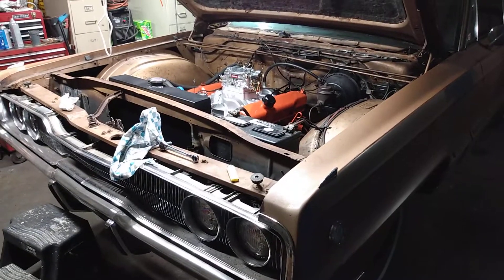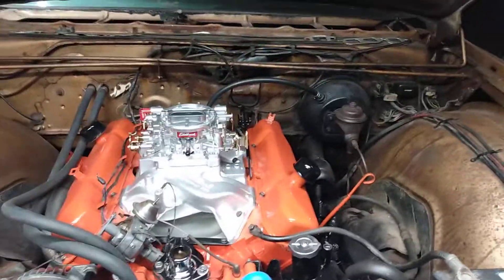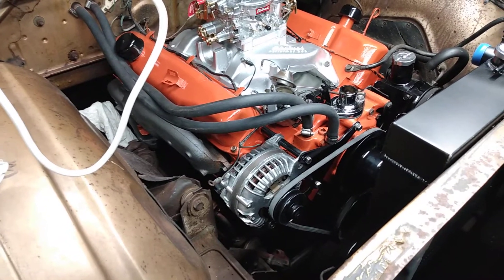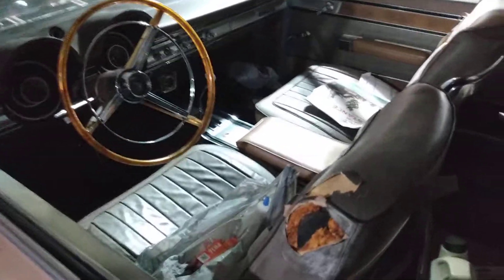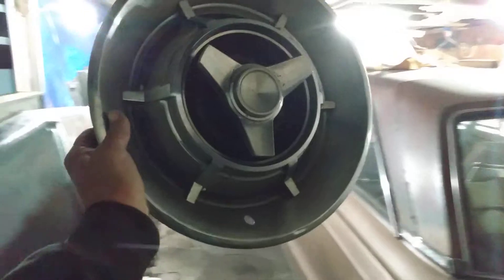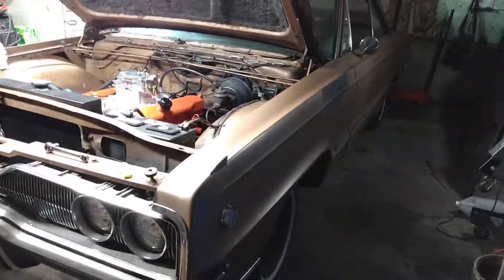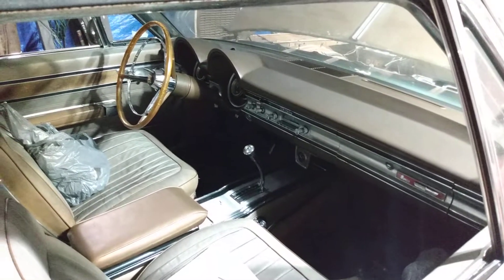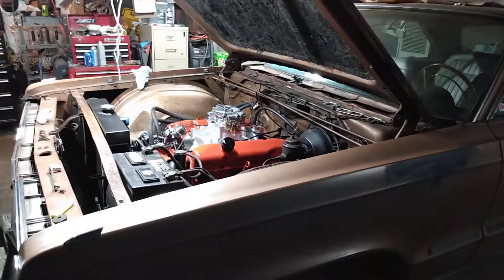1966 Dodge Monaco 500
1966 Dodge Monaco 500 cleaning up the engine